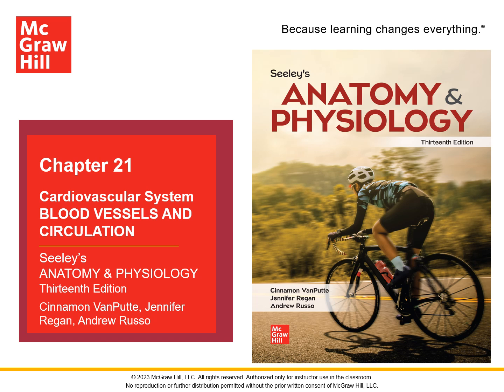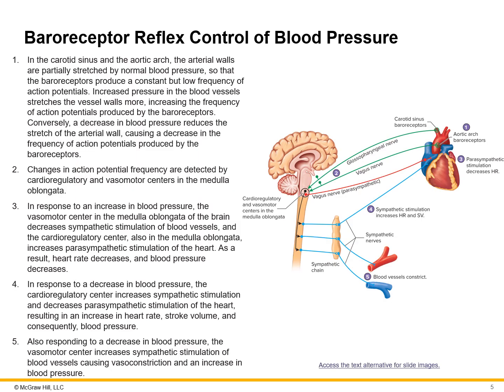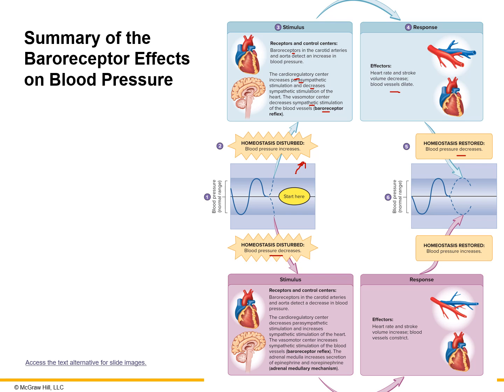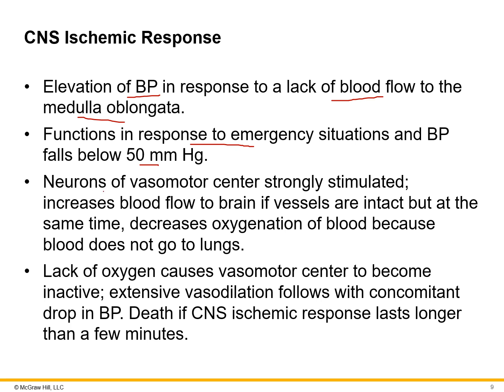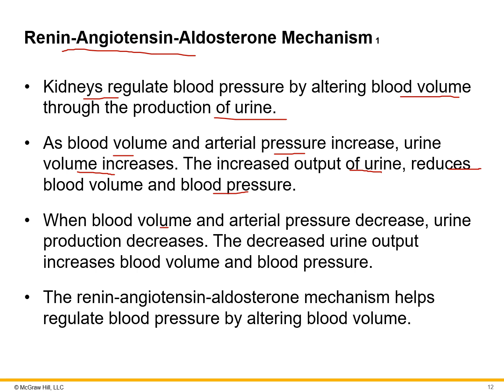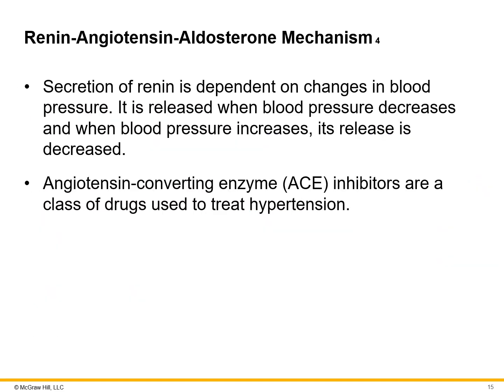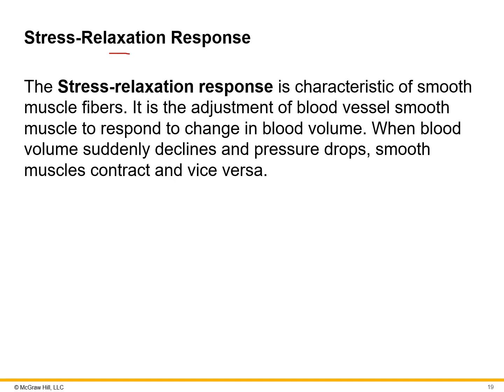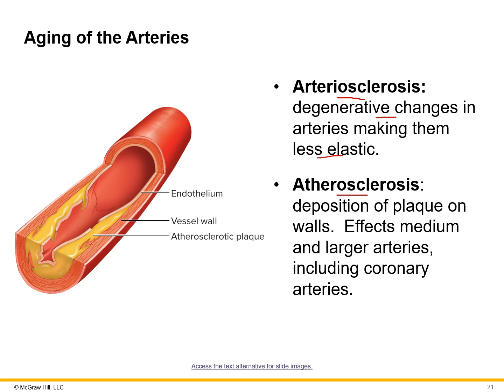Ch 21 recording 3